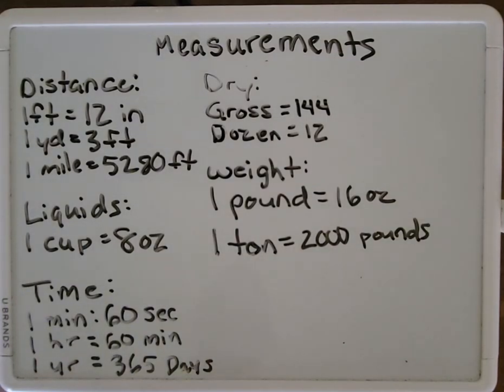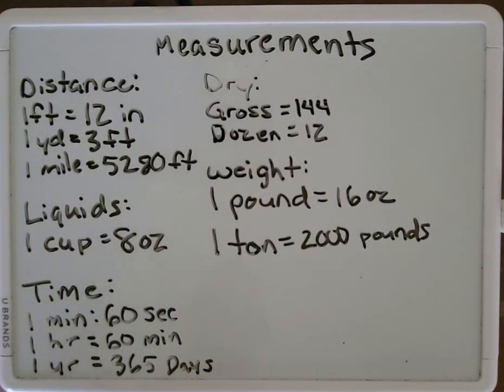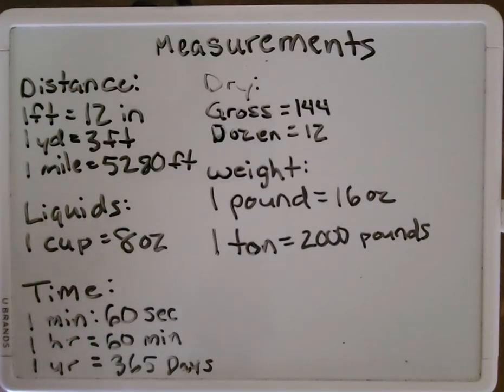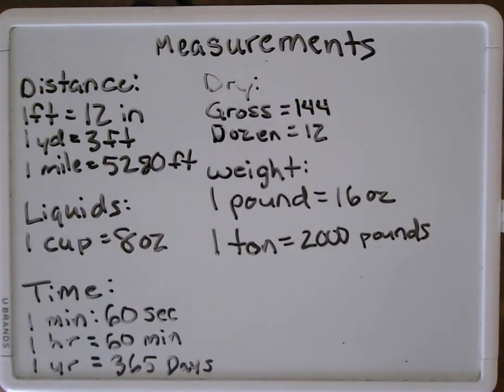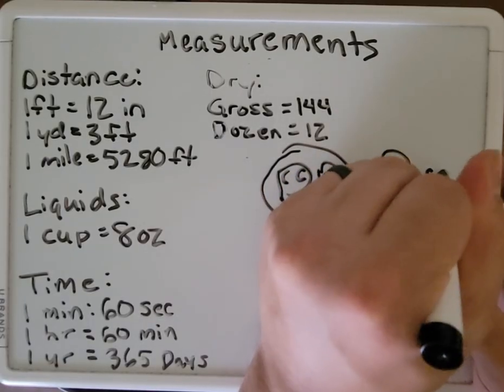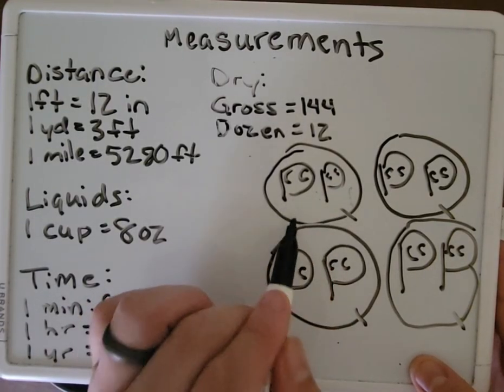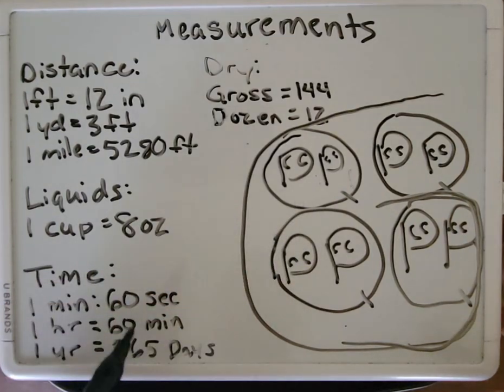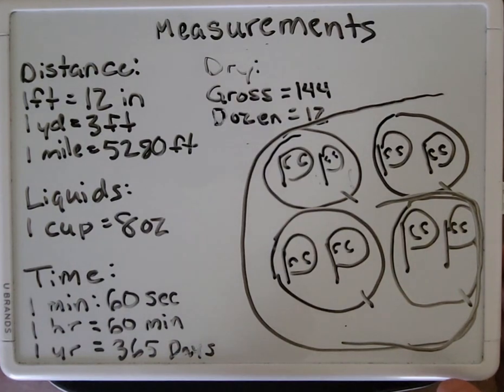Measurement Conversions(Introduction): Math Fundamentals ASVAB Prep 2025